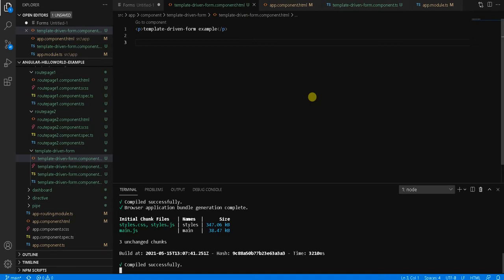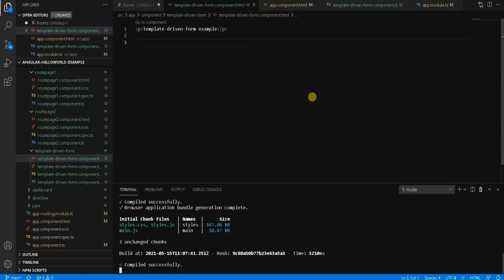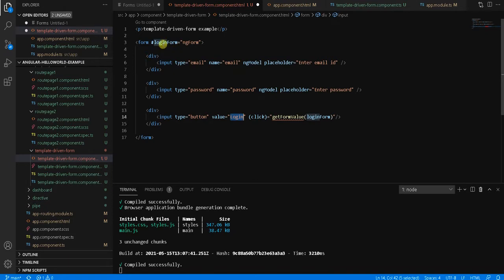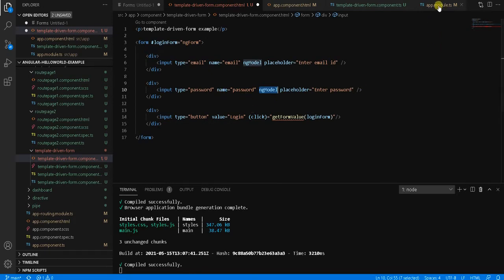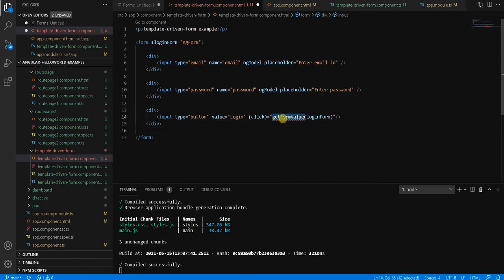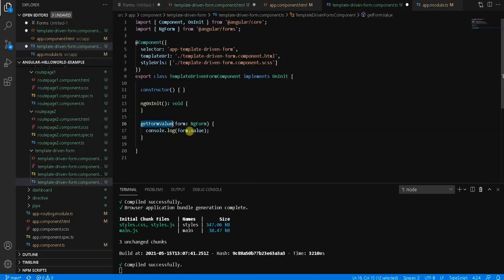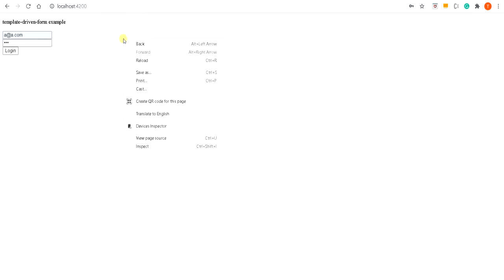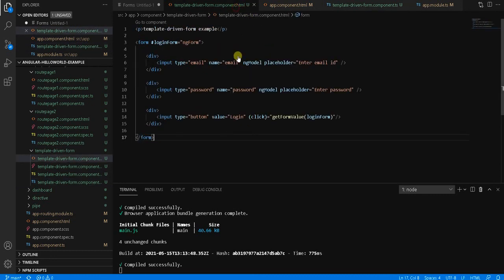17. Template Driven Forms | Forms Introduction | Angular 11 tutorial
Welcome all, This angular tutorial will explain the type of forms in angular. What is template-driven form?